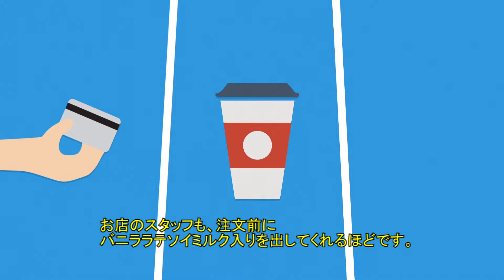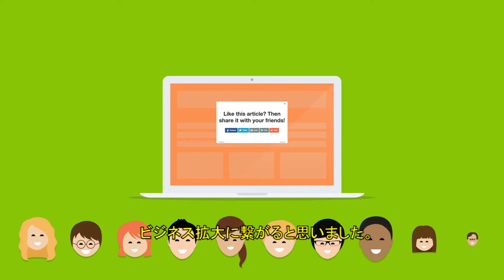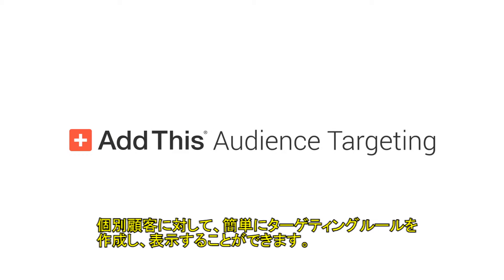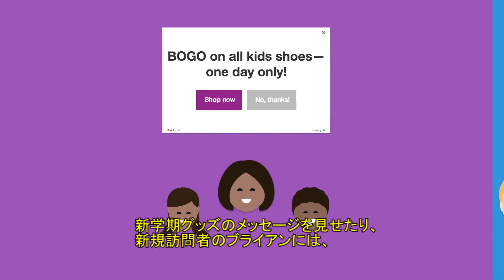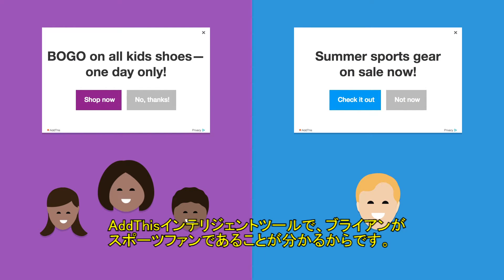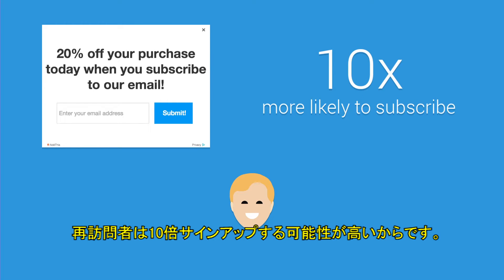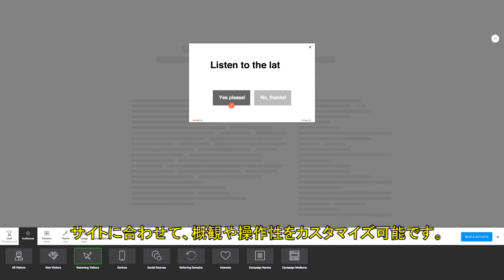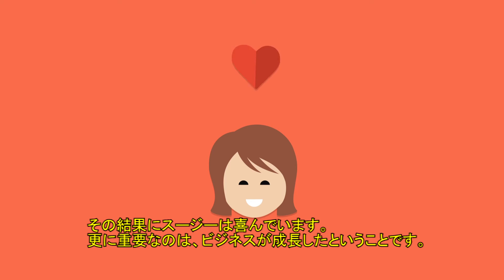AddThisオーディエンス・ターゲッティングでウェブサイトのパーソナライゼーション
あなたのサイトの訪問者一人ひとりに合ったメッセージを提供することがどのようなことなのか、ご説明します。また、AddThisオーディエンス・ターゲティングであなたのビジネスにより良い結果をもたらす方法、オーディエンス・ツール（旧名「Custom Messages」）の利用方法についてもご紹介します。